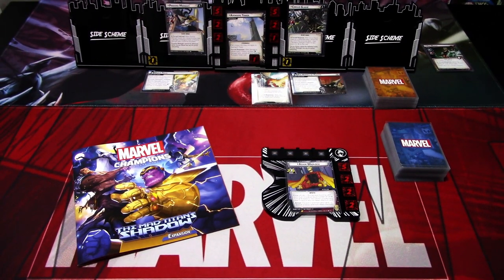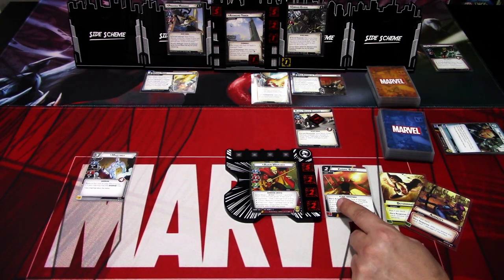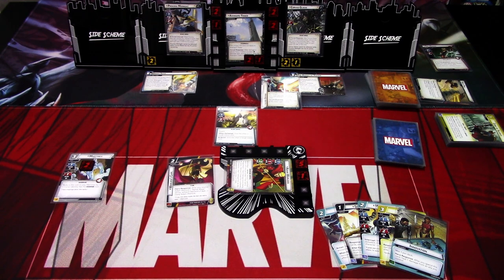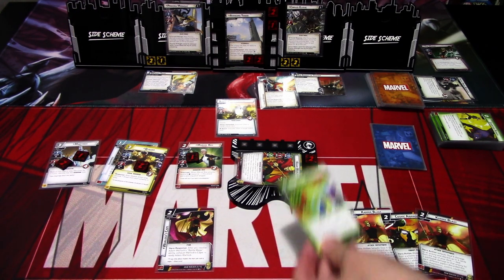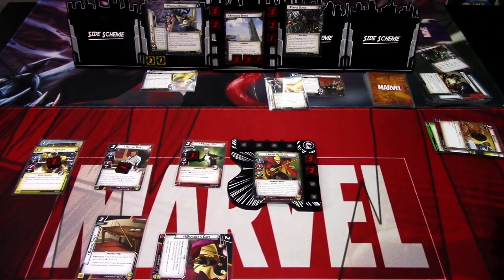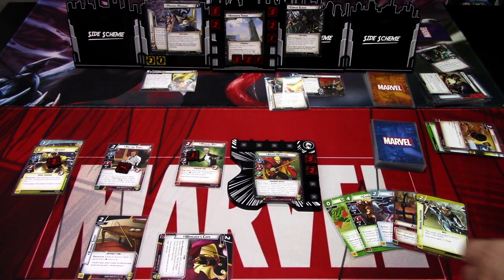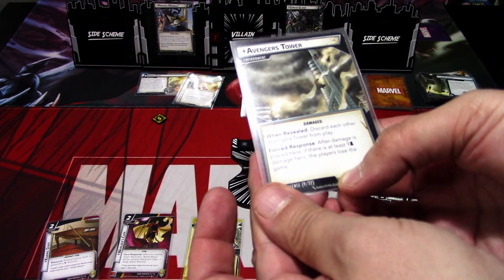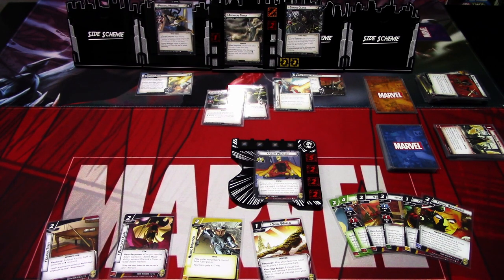Marvel Champions LCG The Mad Titan's Shadow scenarios: Adam Warlock Vs. Tower Defence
The Mad Titan's Shadow campaign expansion is finally here! I will run through the scenarios using the prebuilt decks from the box and we are continuing to the second scenario Tower Defence and playing with Adam Warlock! Let's see how the scenario works and what Adam can do!

I'm playing the scenarios as standalones on standard difficulty, so I will not be using the campaign rules this time as this series is to showcase the basic mechanics of the new scenarios and get a feel for the new heroes in the campaign box.

Gaming bling:
Tokens, hero and villain boards are from Buy The Same Token: